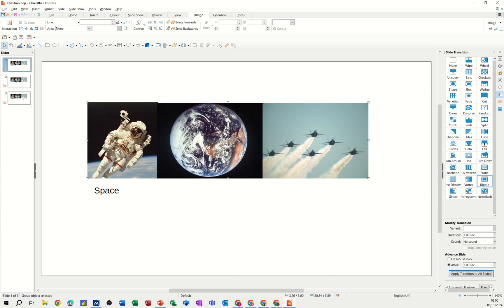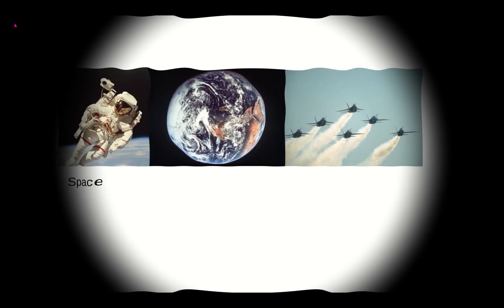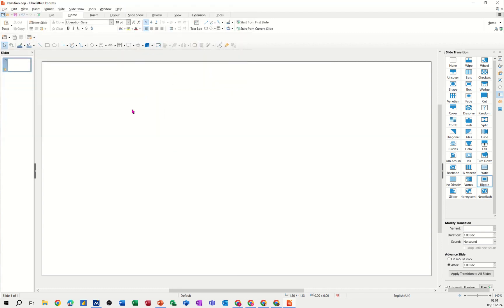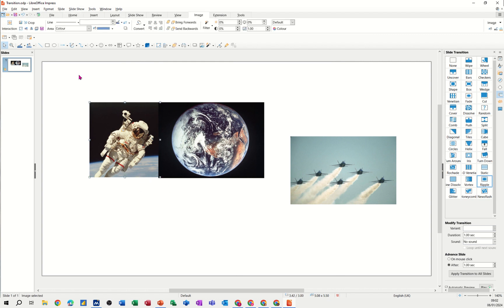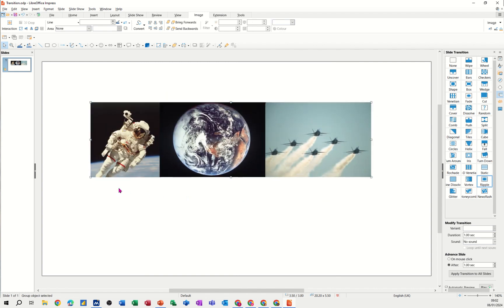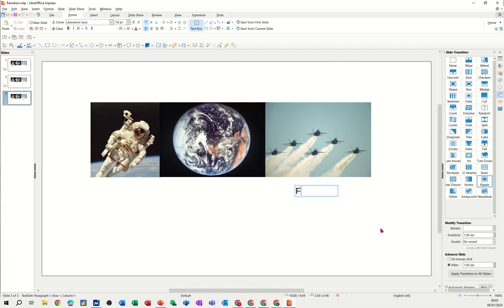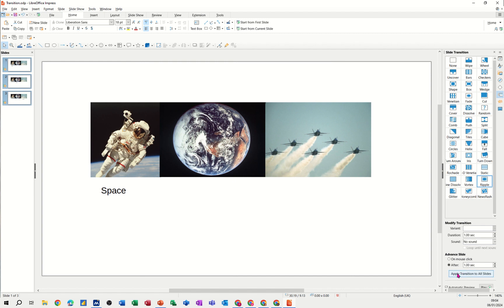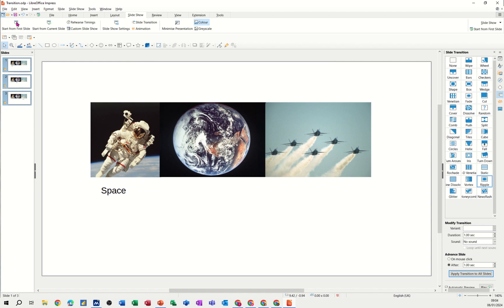How to create a text box that transitions in LibreOffice Impress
To create a text box that transitions in LibreOffice Impress, you need to follow these steps:

1. Insert a new slide or select an existing one where you want to add the text box.
2. Click on the Text icon in the Drawing toolbar at the bottom of the screen.
3. Drag and drop on the slide to draw a text box and type your text inside it.
4. Select the text box and go to the Slide Transition tab in the sidebar on the right.
5. Choose a transition effect from the list, such as Fade, Fly In, or Zoom.
6. Adjust the speed, direction, and duration of the transition as desired.
7. Click on Apply to All Slides or Apply to Selected Slides depending on your preference.
8. Preview the transition by clicking on the Play button in the toolbar or pressing F5.

You have successfully created a text box that transitions in LibreOffice Impress. LibreOffice Impress tutorial